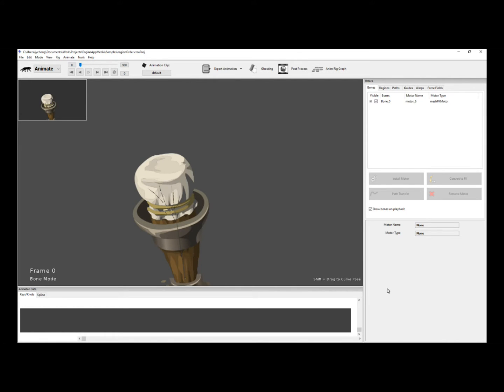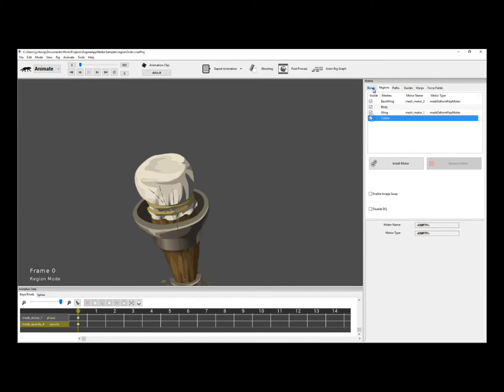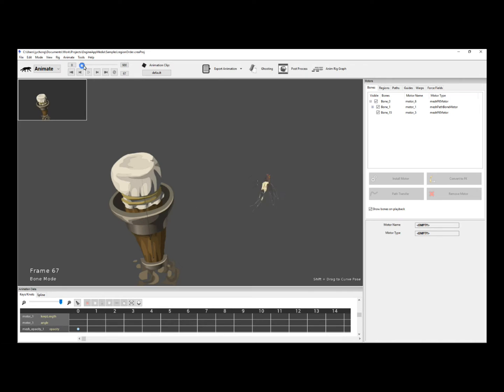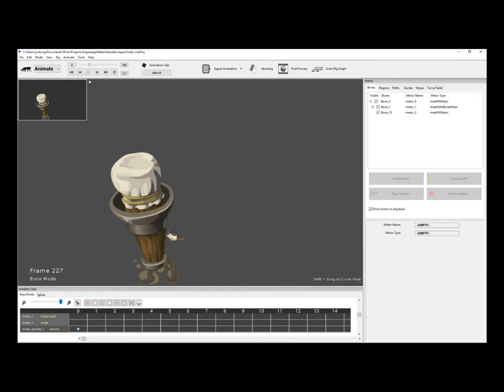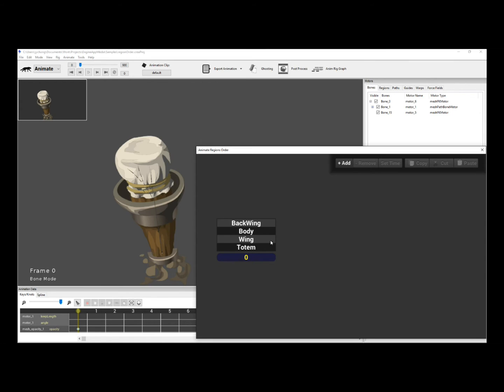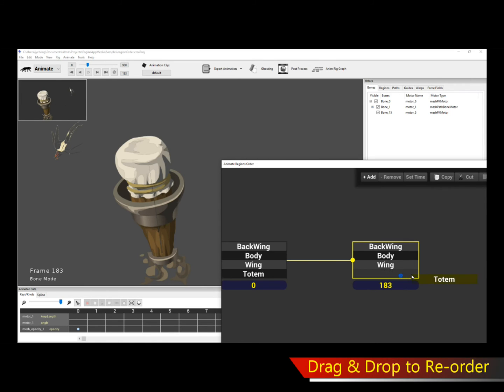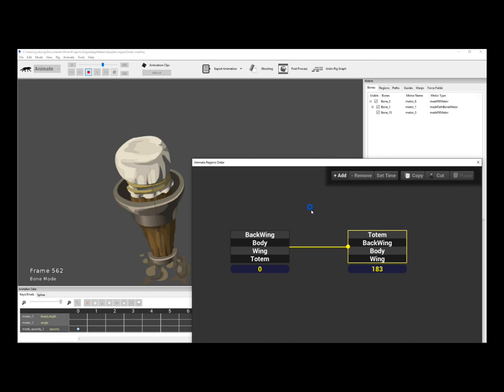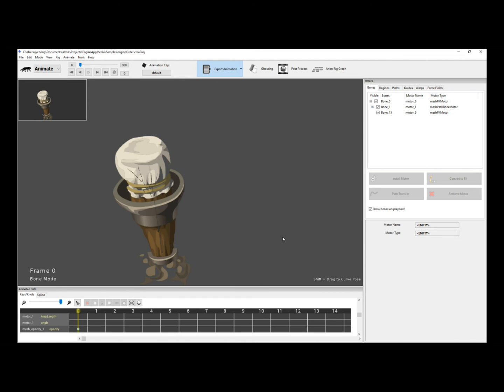Creature Animated Region Ordering Tutorial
This tutorial shows you how to Animate the Order of your Mesh Regions in Creature using the new Animate Regions Order Tool. You can keyframe the order of the regions over time with this new functionality.